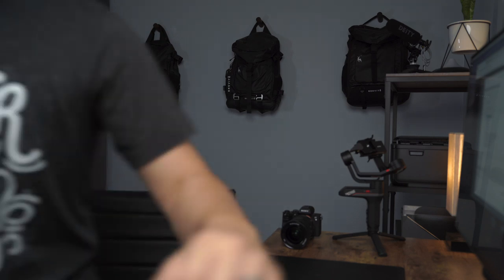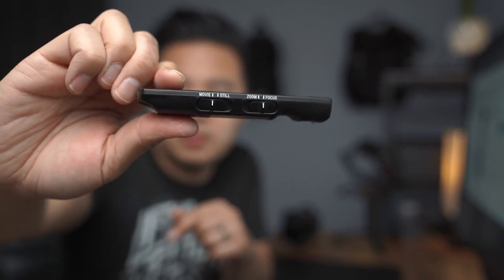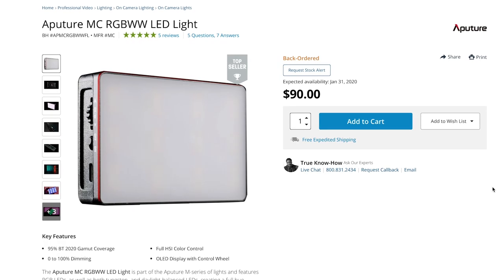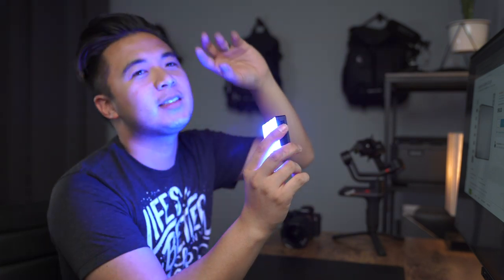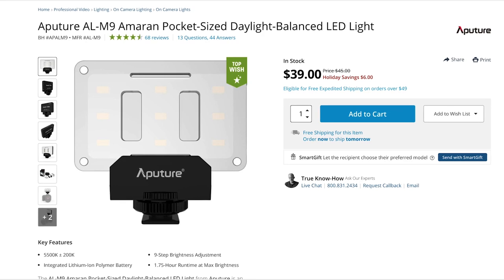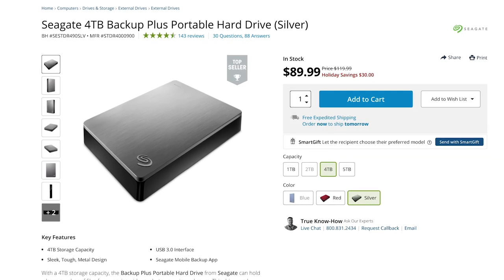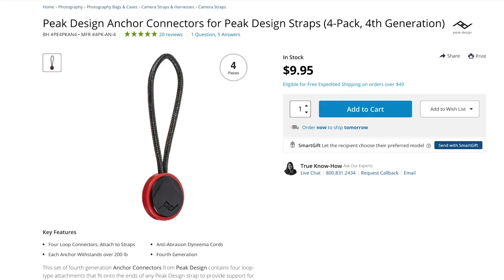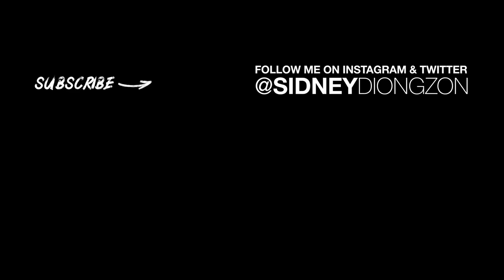7 Christmas Gift Ideas for Filmmakers Under $100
GEAR MENTIONED
Sony Wireless Remote
Rode VideoMicro
Aputure MC LED light
Aputure M9 LED light
Spiffy Gear LED light
4TB Seagate Backup Plus external hard drive
Peak Design Slide
MAIN GEAR USED IN THIS VIDEO: